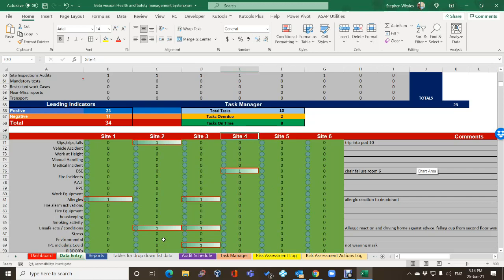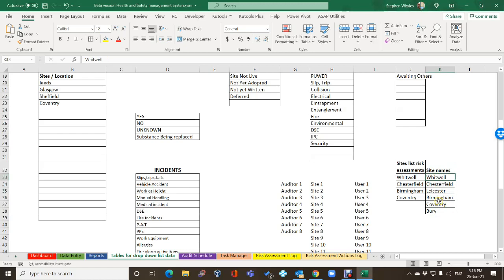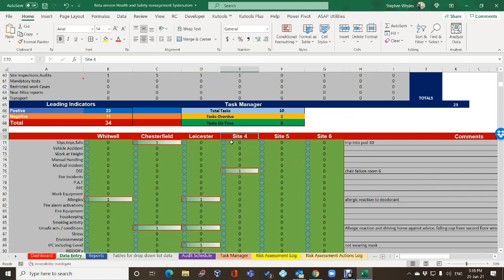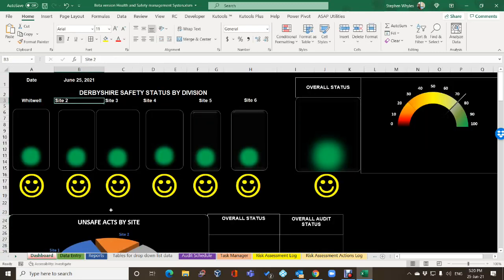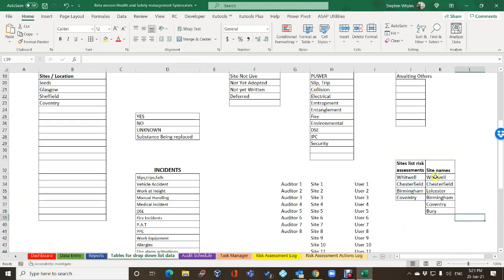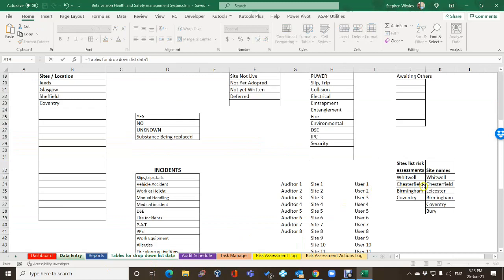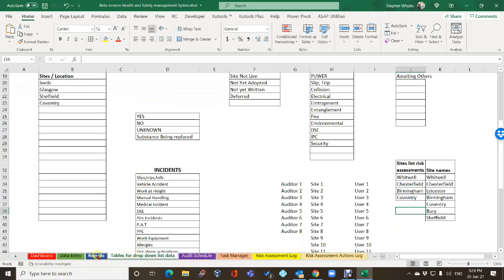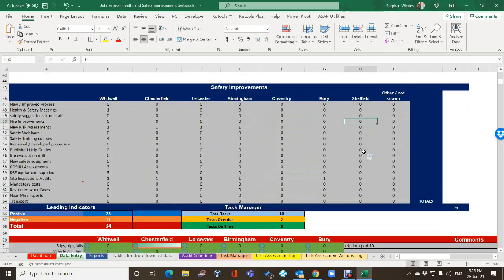Health &amp; Safety Dashboard - Site Names automation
This video is to show you how to automate your specific site names across all the sheets from one cell with the info in